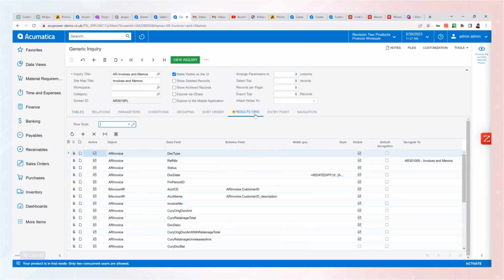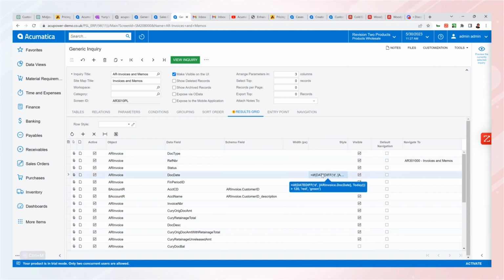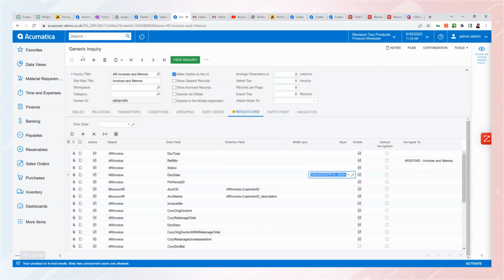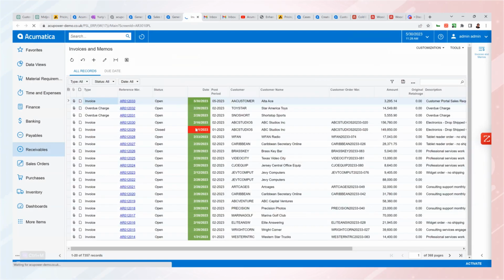How to highlight specific cells in GI for date columns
Learn how to highlight specific cells in Generic Inquiries (GI) for date columns in this informative video. Yuriy Zaletskyy, CTO and Co-Founder of AcuPower will guide you through the process. Discover the beauty of customising your GI results grid by applying different colors to specific cells based on their date values.

Do you like reading more than watching videos? Here is Yuriy's blog

Interested in our development services? See how we can help you